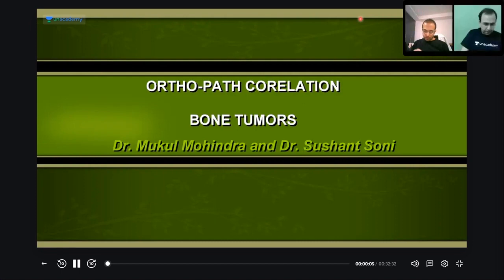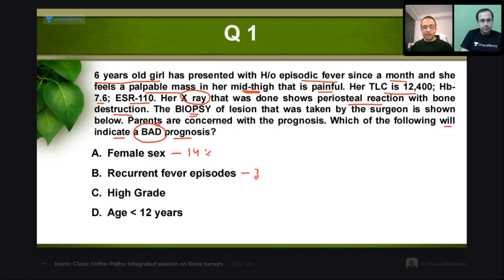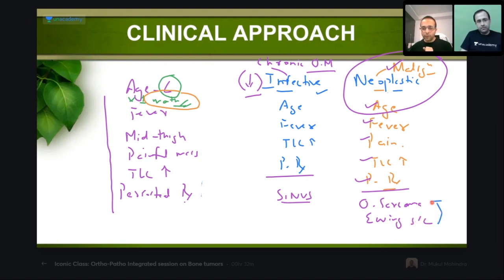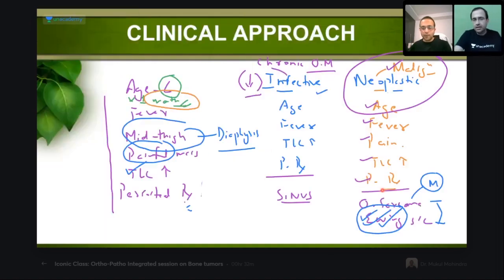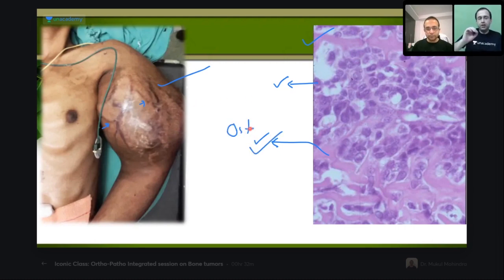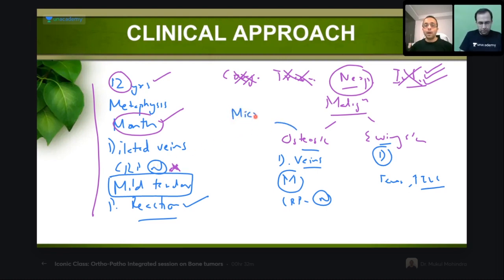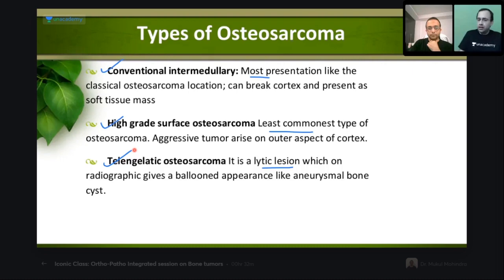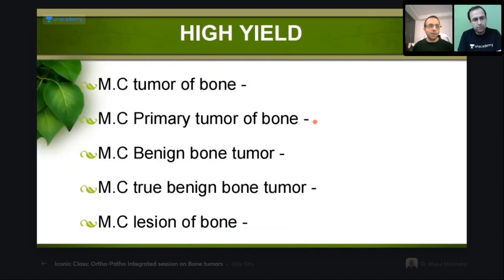NEXT Pattern | Ortho-Path Integrated session on Bone tumors with Dr. Mukul & Dr. Sushant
Dr. Sushant has 6 years pathology teaching experienc. He has 9 papers in indexed journals, 2 international awards in Molecular Pathology and Flow Cytometry and 3 national awards. Dr. Mukul Mohindra has co-authored a book by the name of 'Fundamentals of Orthopaedics' which is popular in the student community. In this class Dr.Mukul and Dr.Sushant will clinical approach based MCQs on Bone tumors in an integrated manner. It will be an integrated problem solving approach by Orthopaedic and Pathology faculty.

Subscription Benefits: -
1. Learn from your favourite educators and toppers
2. Dedicated DOUBT sessions
3. One Subscription, Unlimited Access
4. Real-time interaction with Teachers
5. You can ask doubts in the live class
6. Download the videos & watch offline